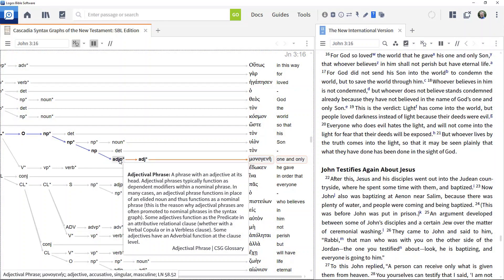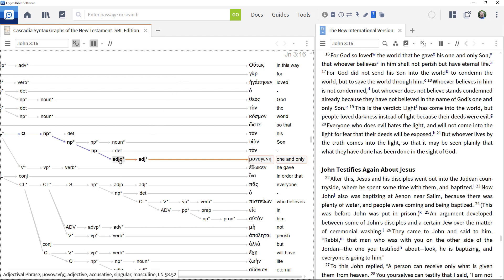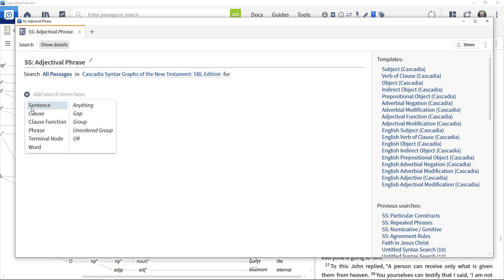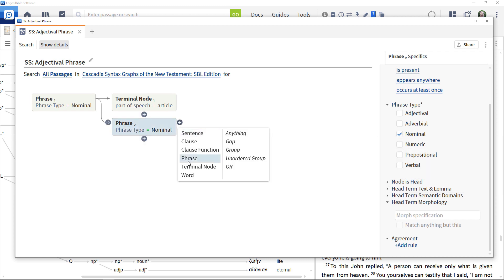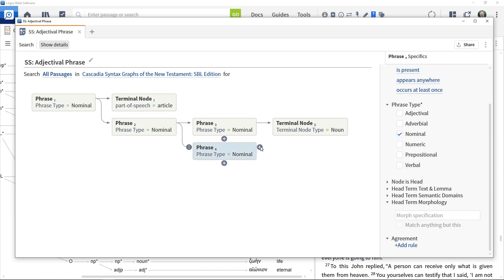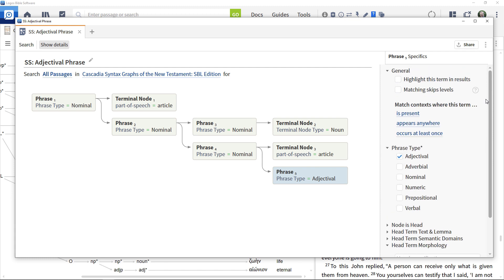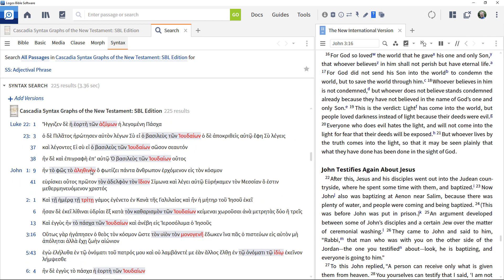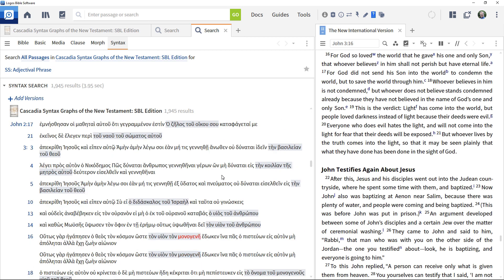Syntax Search Case Study: Optional Search Elements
Follow along with this case study and learn how to use syntax searches in Logos.